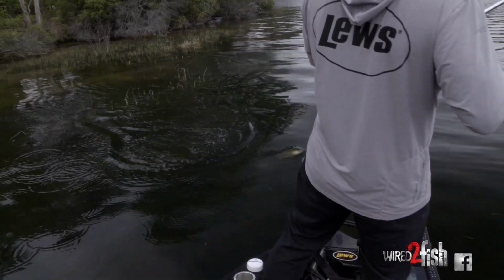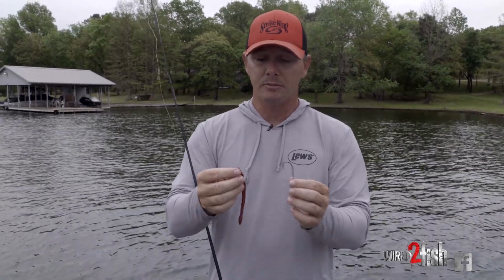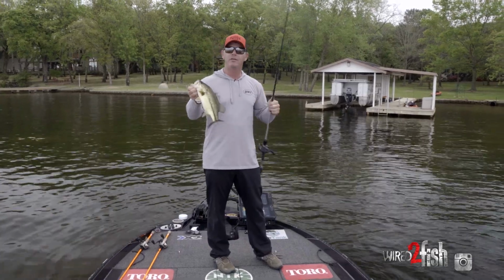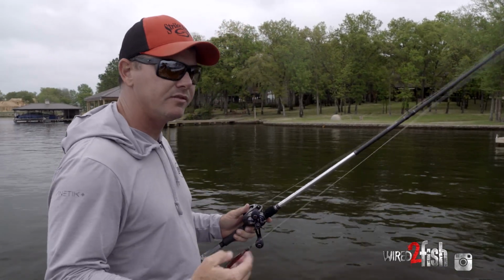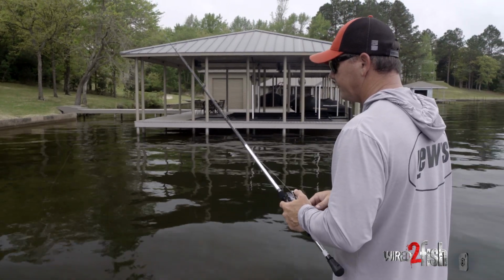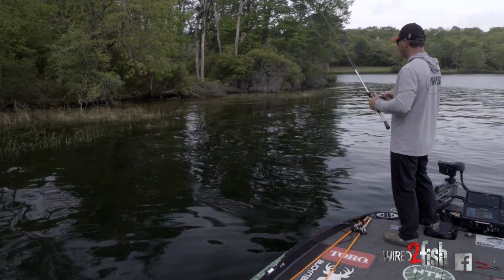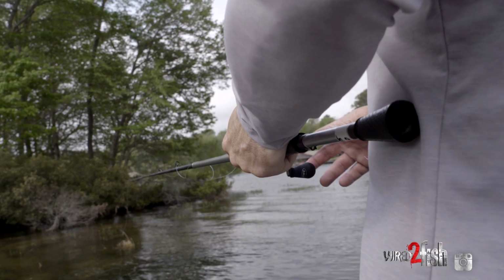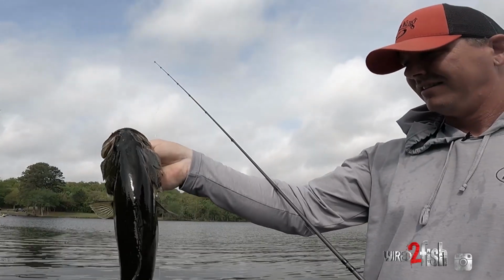How to Rig and Fish Texas Rig Worms for Bass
The Texas rig has likely caught more bass than any other lure, yet we commonly bypass it to fish with newer “hot” tactics. Major League Fishing pro Jeff Sprague thinks this is a mistake and always has a Texas rig at the ready. He revisits the technique by sharing the basic tackle setup, how to rig it up, and several tips to improve your success on different types of water.

FEATURED TACKLE
• WORM - Strike King KVD Perfect Plastic Fat Baby Finesse Worm, color: Red Bug

Few baits are as weedless as a properly rigged Texas-rigged worm. Sprague emphasizes the importance of rigging it straight to come through cover clean and streamlined without spinning. When it comes to working the bait, it’s not about hopping it all the time — dragging a Texas rig through and over cover is a powerful and overlooked trigger.

Changing plastics is a fast way to transform the system into an entirely new presentation. What plastic you use depends on the time of year, water clarity, and how much fishing pressure. Fishing clear water? Sprague prefers a subtle and natural worm with minimal appendages. He’ll experiment with bulkier baits in dirtier water. Lastly, he shares his preferred rod, reel, and line setup for a high hookup to land ratio.